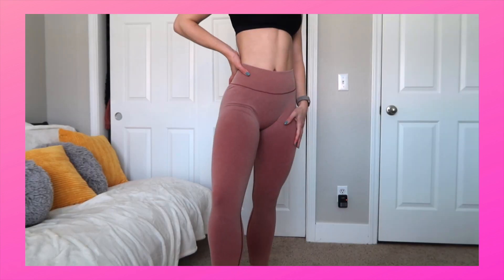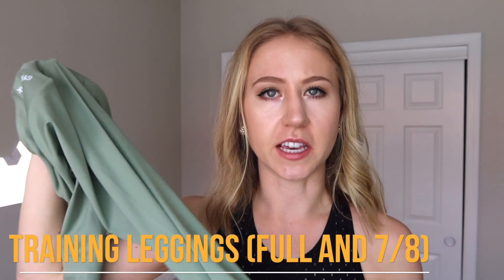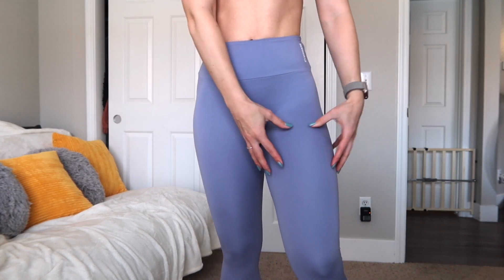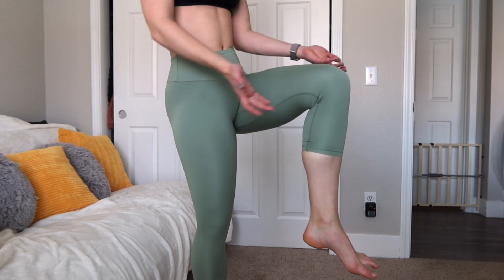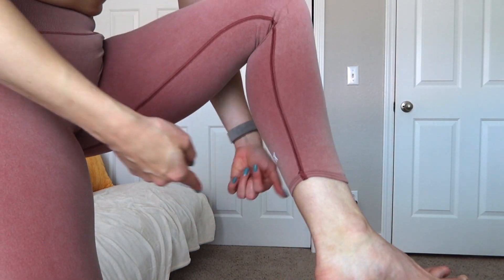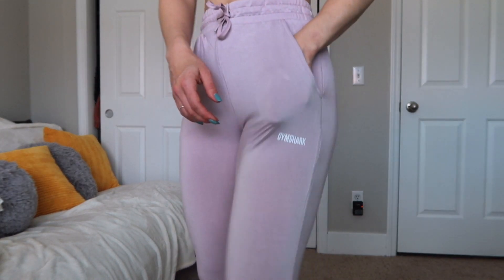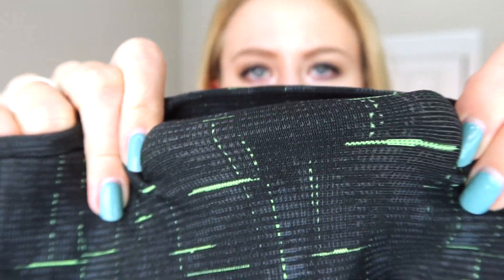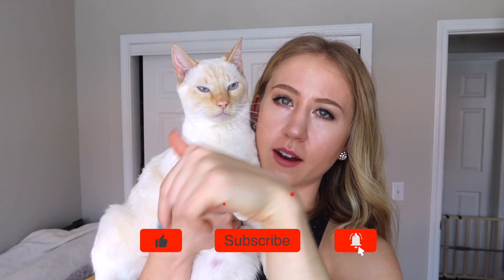Testing Underhyped Gymshark Leggings | not impressed?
Hey guys! In this brutally honest Gymshark review, I test out 4 of Gymshark's underhyped leggings and joggers! These leggings I have not seen their athletes wear very much, including a pair of $30 Gymshark leggings? Are these Gymshark leggings worth it?

Reviewed in the video:
Training Leggings
Training 7/8 leggings
Studio leggings
Pippa training joggers
Illumination seamless leggings

*this video is not sponsored and I purchased these leggings with my own money

✮  MY MEASUREMENTS ✮
➡ Chest: 29 in, 73cm
➡ Bust: 35 in, 89cm
➡ Bra size: 32 DDD (70DDD EU sizing)
➡ Waist: 25 in, 64 cm
➡ Hip: 37.5 in , 95 cm(widest part)
➡ Thigh: 22.5 in, 57cm
➡ Calf: 15in, 38 cm
➡ Height: 5’9”, 175cm
➡ Weight: approx. 145 lbs/65-66kg (changes all the time tbh)

✮ OTHER LINKS ✮